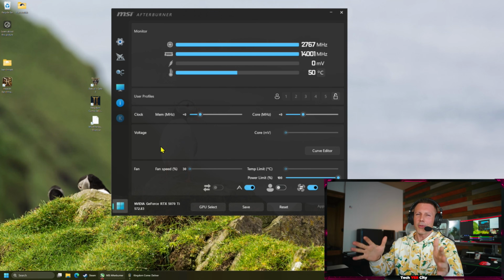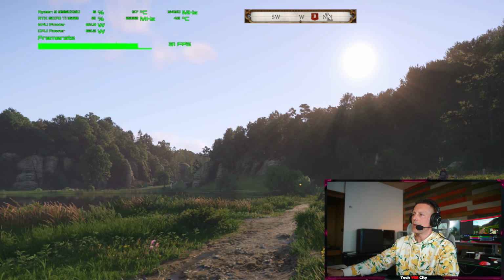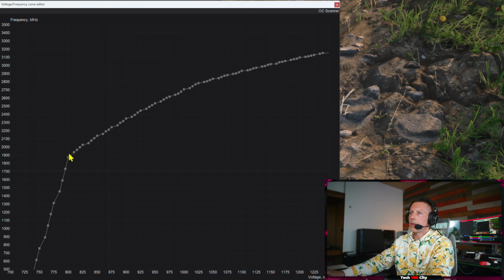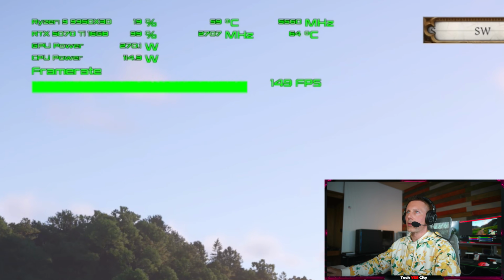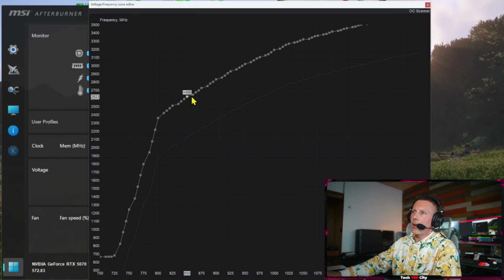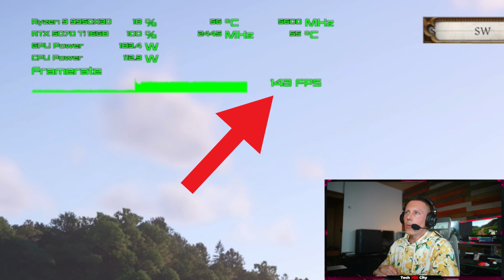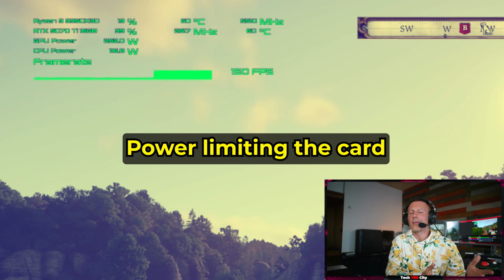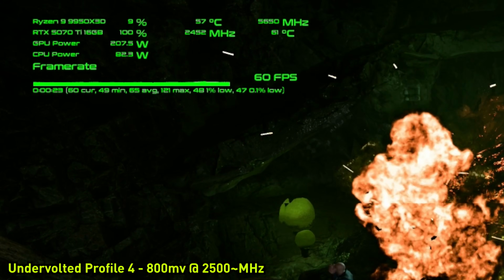How to Undervolt and Overclock the RTX 5070 Ti (5080 & 5090 too)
This how to tutorial guide shows how to overclock or undervolt your RTX 5070 Ti. (works for 5080, 5090 and 5070 too, easy).

(install your latest driver)

Chapters
00:00 Programs needed, EXPLAINING the nature of RTX 5000 series behavior.
02:31 Saving profiles and OCing RTX 5000 GDDR7 memory.
03:54 Opening the voltage frequency curve editor and the difference between OC models and reference model cards.
6:55 Beginning our 950mv, 2.95GHz Undervolt, MORE Fps and lower wattage.
09:49 850mv 2.65GHz profile.
11:32 800mv 2.5GHz Profile.
13:48 Benchmarking Kingdom Come Deliverance 2, efficiency gains. What about power limiting the card?
15:30 Baldur's Gate 3 Bilberbang benchmark however tells a COMPLETELY different story...
16:35 BG3 results and efficiency gains, different to Kingdom Come Deliverance 2.
17:38 Efficiency gains, why undervolting is so powerful and conclusion.